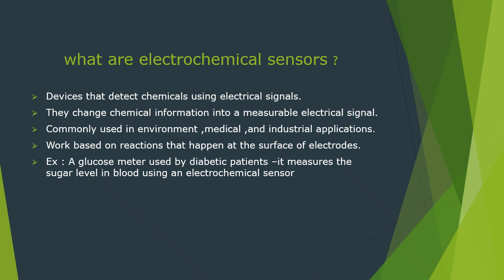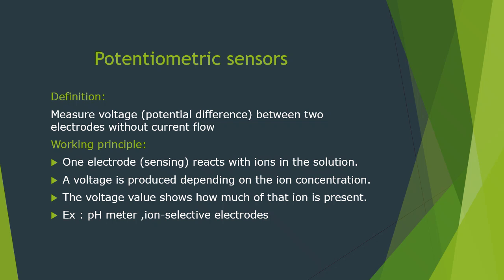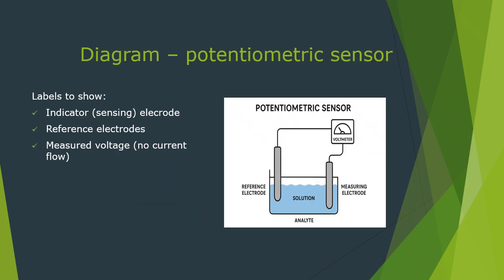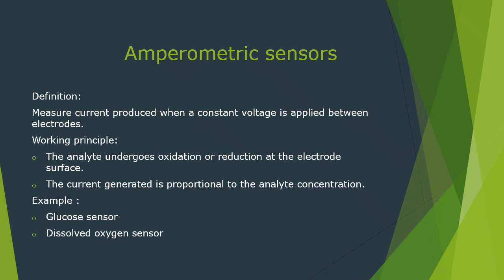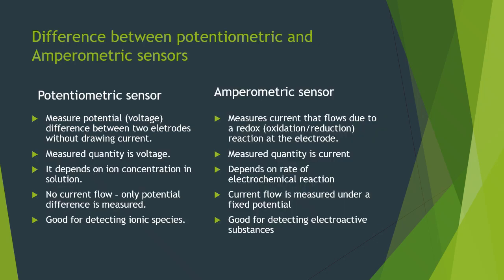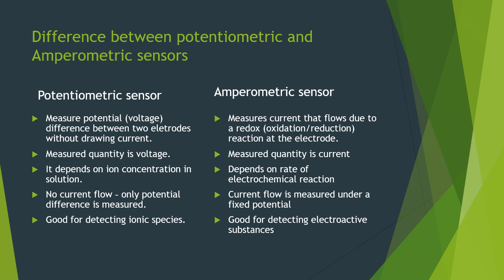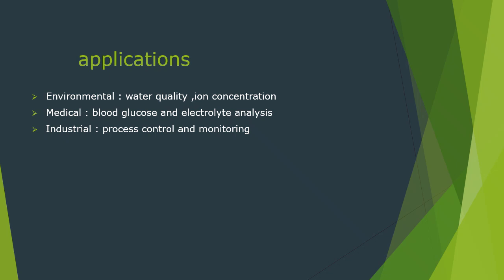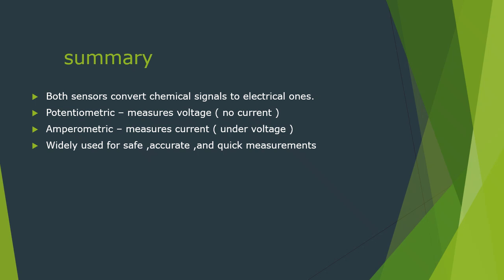23 November 2025